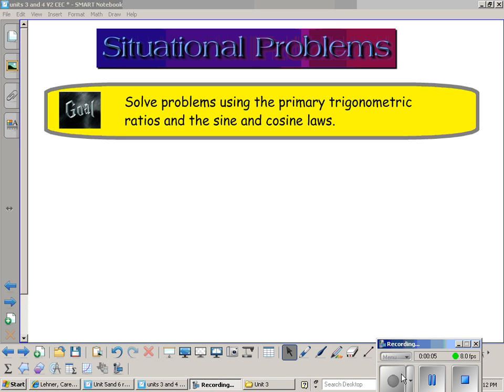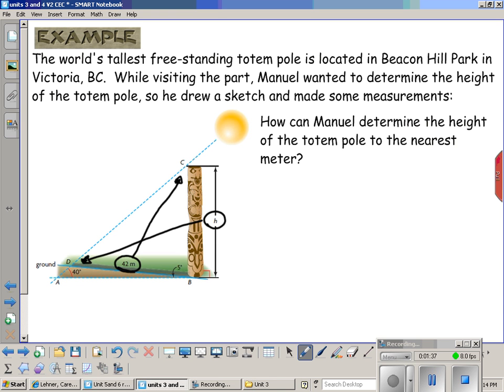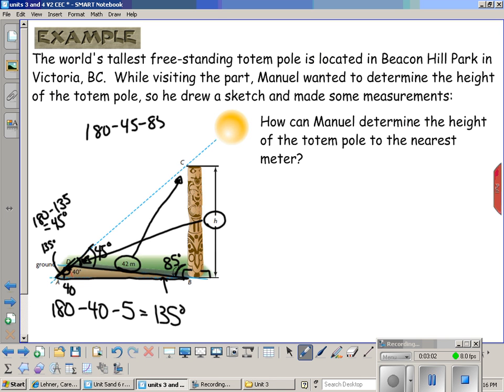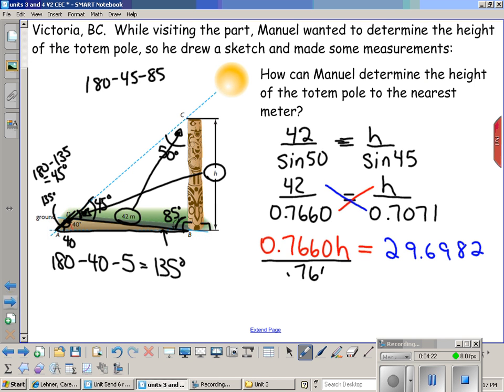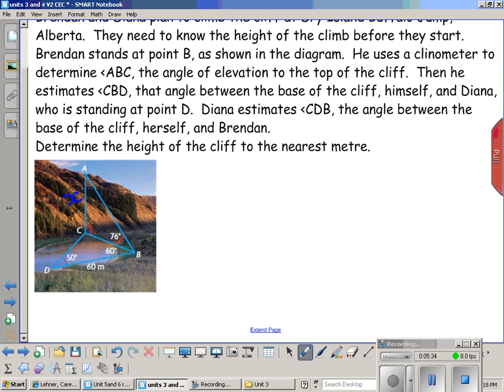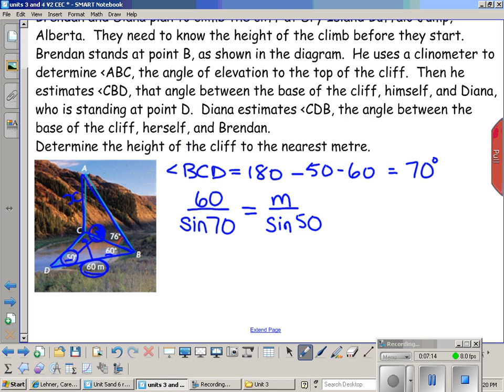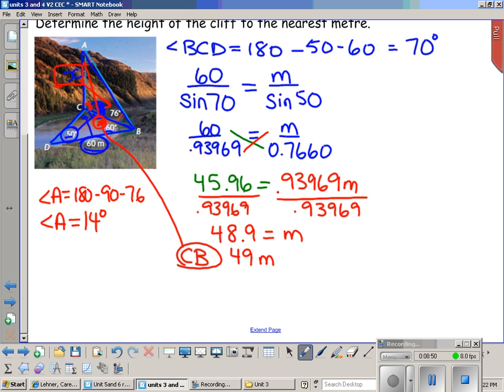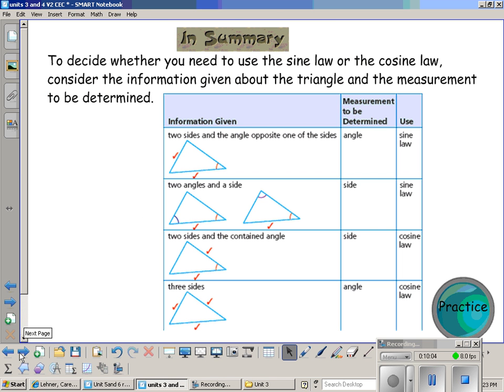Lesson 3 Trig Situational Problems